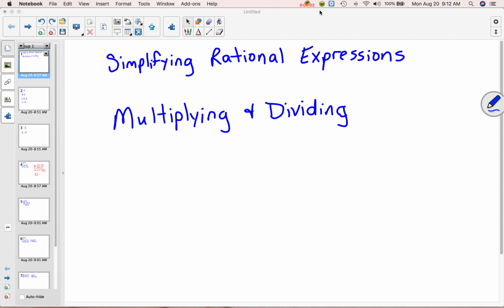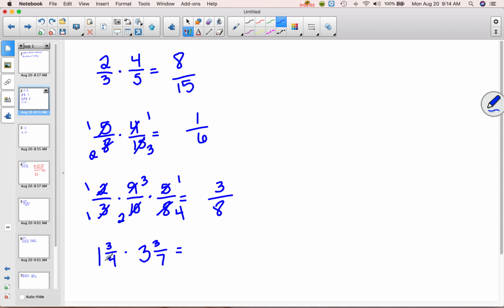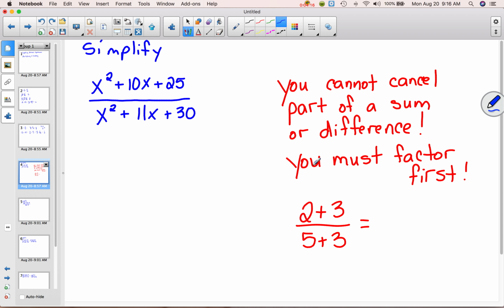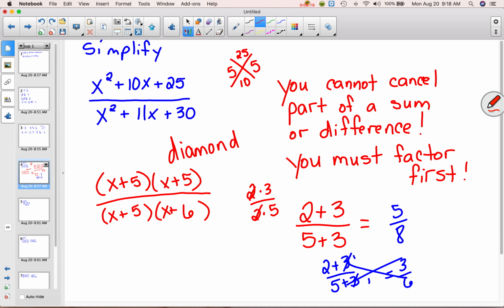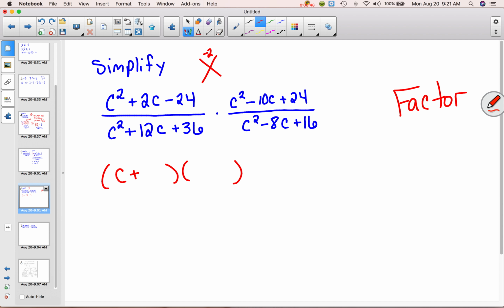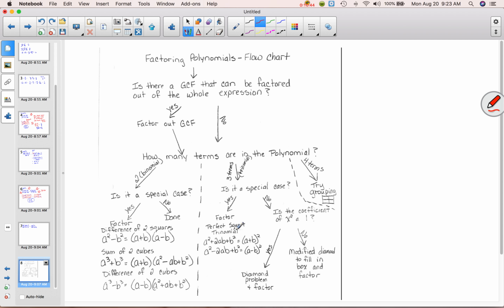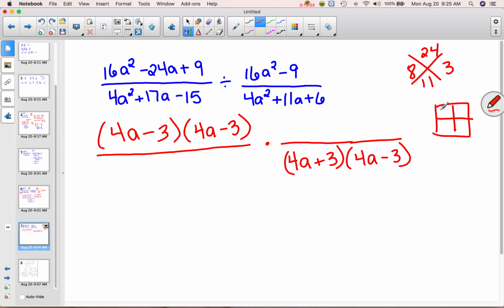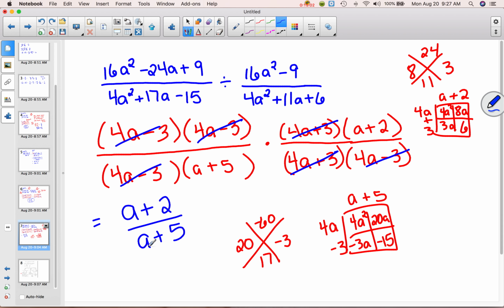Sect 1.6 Rational Expressions - Mult and Div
OpenStax book